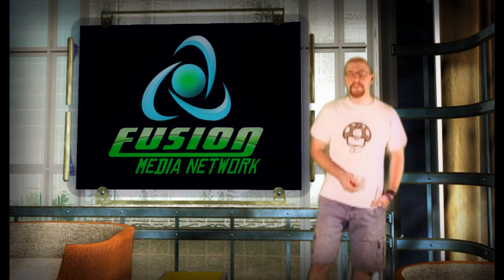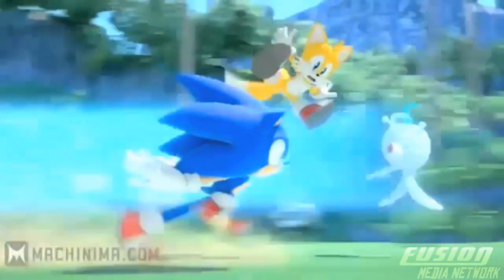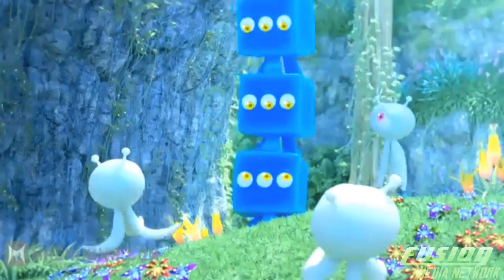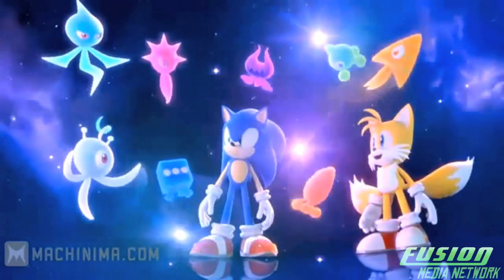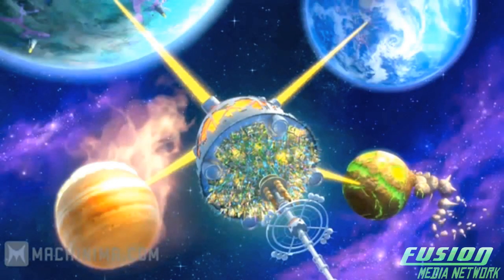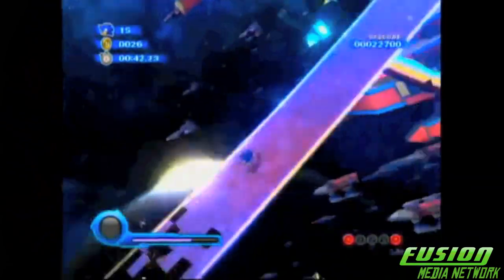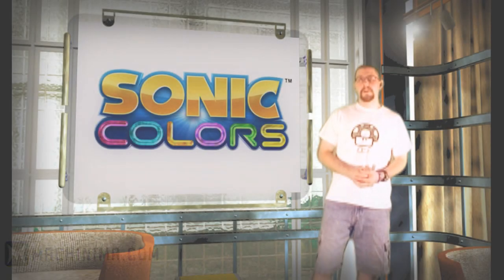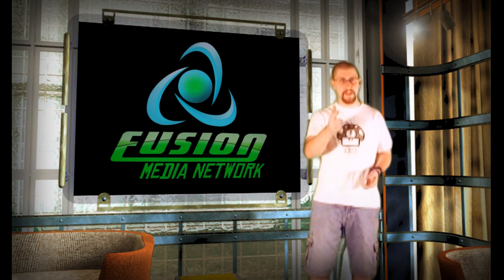Fusion Media HUB Episode 7 (Sonic Colors)